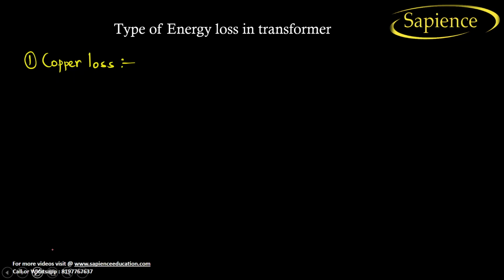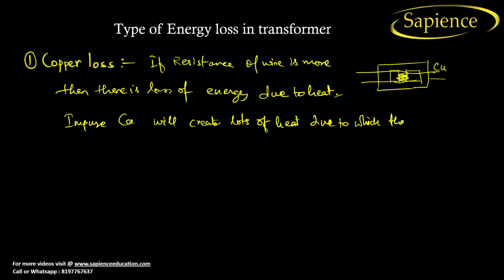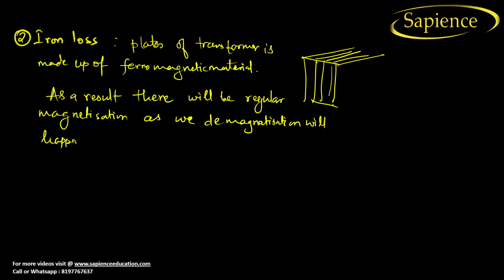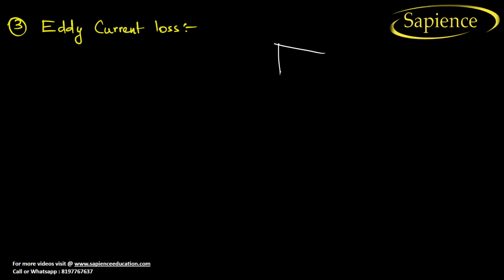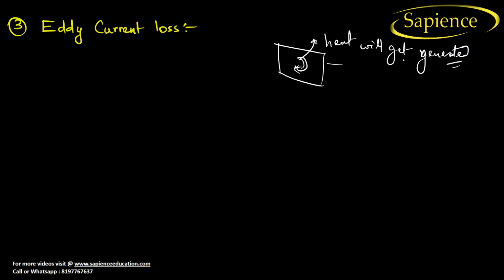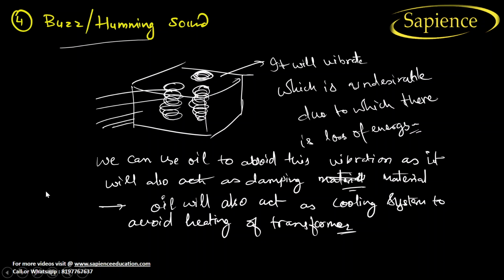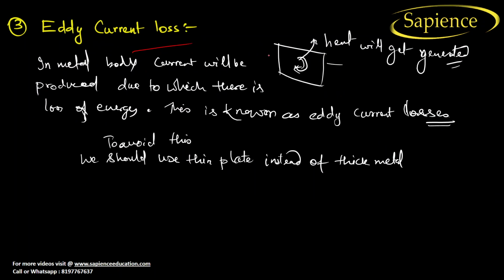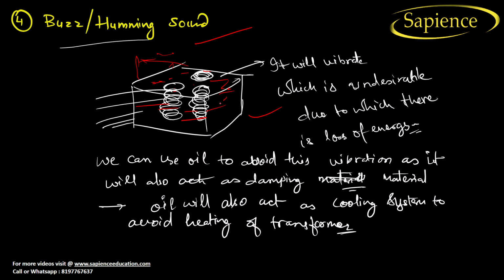Alternating Current (A.C) | PART 8 | Class 12 Physics | Chapter 8